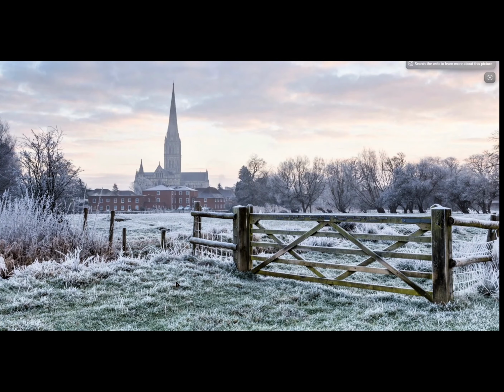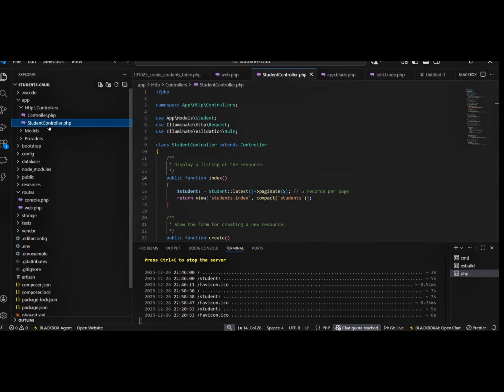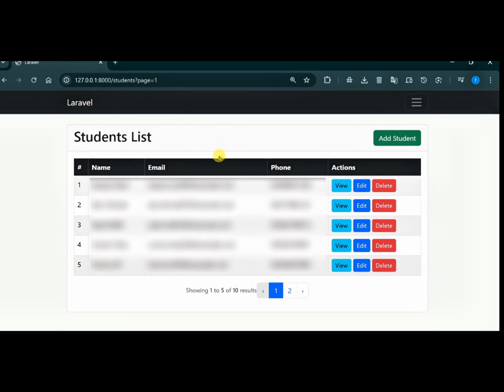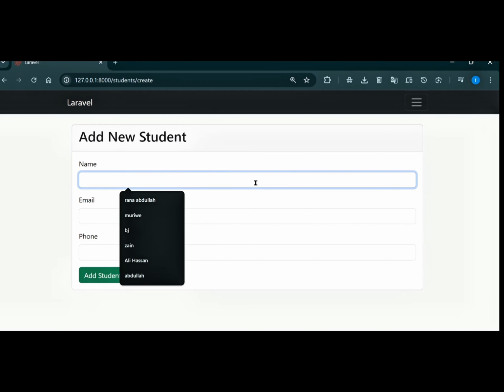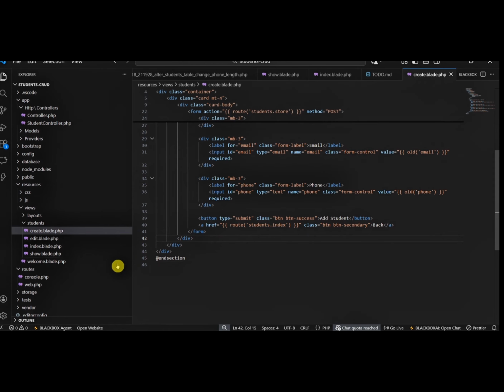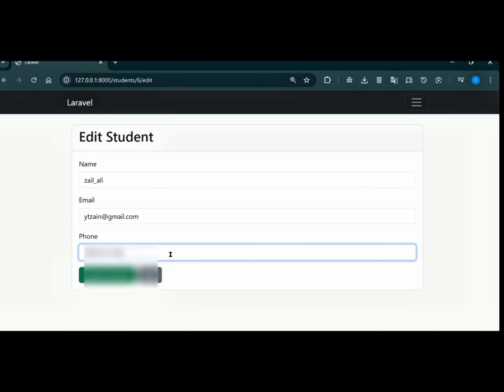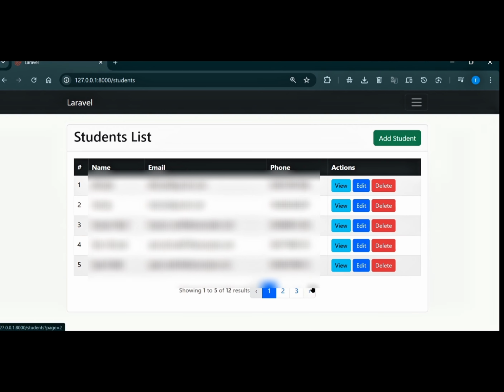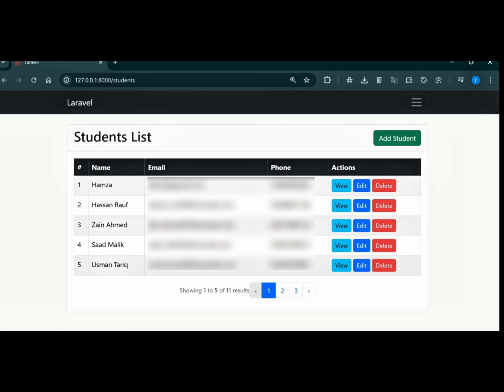Student_Data_Managment_App [CRUD-Application_using_Laravel-12/Bootstrap] Full_Working_Tutorial